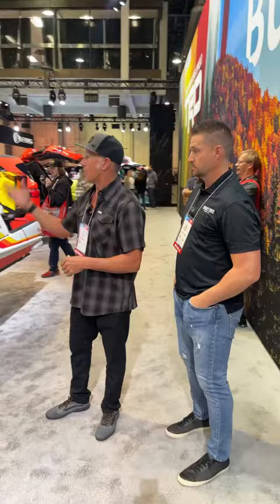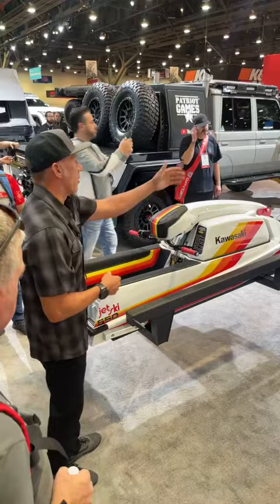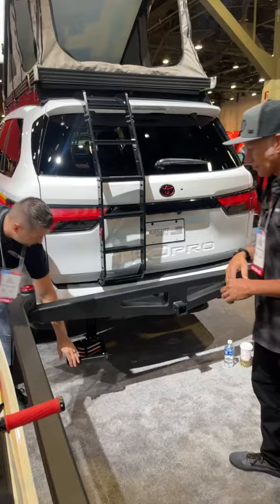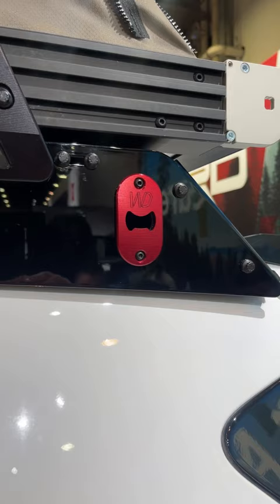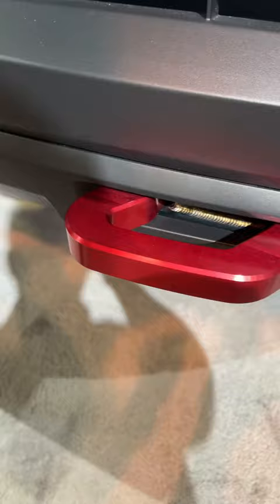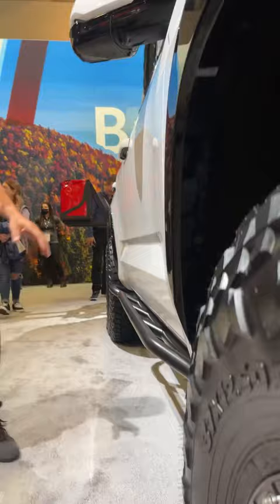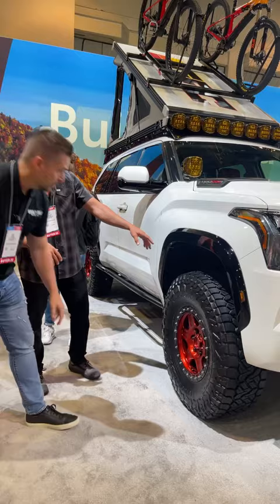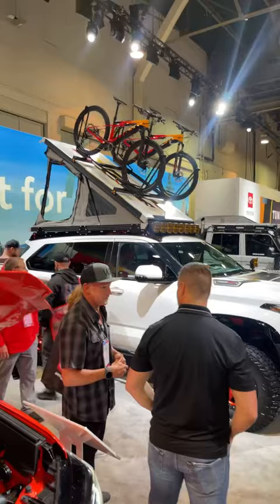Westcott Easter Eggs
Westcott Designs™ presents a one-of-a-kind Sequoia SUV that will be the showstopper at the 2023 SEMA show in Las Vegas. Explore the unique modifications, standout features, and Westcott Easter Eggs that make this vehicle a masterpiece in automotive innovation.